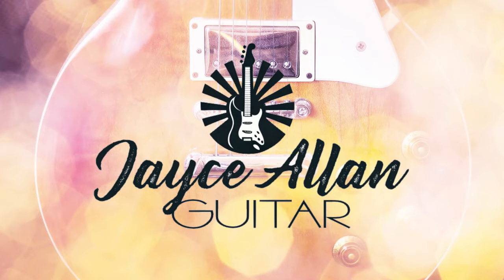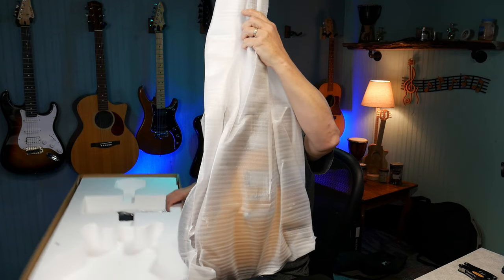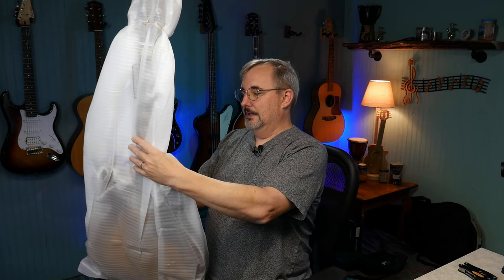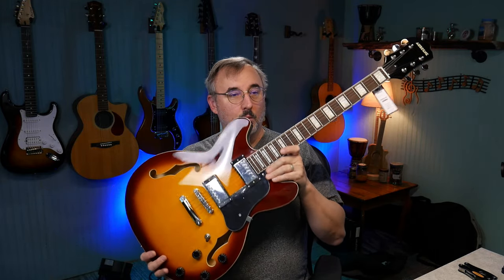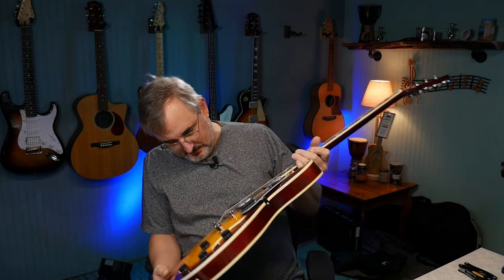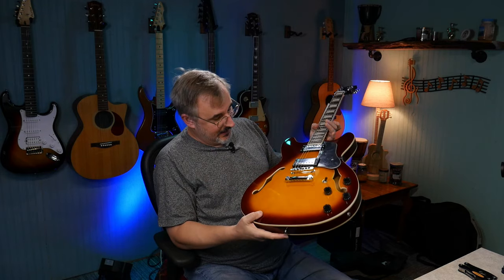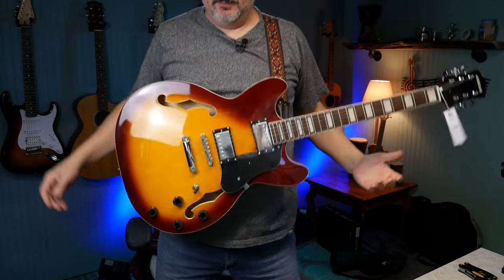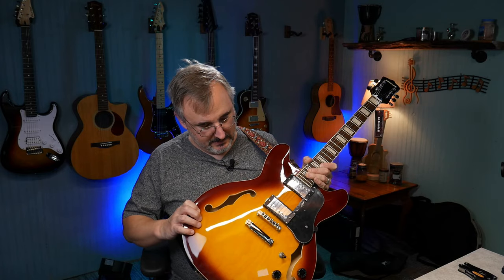The End of Cheap Guitars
I review the Aubegne Semi Hollow Body guitar from Amazon.

SPECS:
Basswood Body
Maple or Mahogany Neck
1-5/8" Nut
24-3/4" Scale Length
Rosewood Fretboard
Two Humbuckers
Three way switch
Semi Hollow design
Sealed tuners
nickel frets
12" Fretboard Radius

Amazon Music: